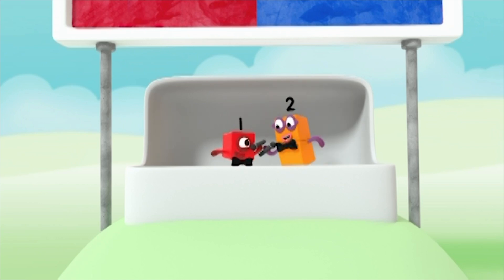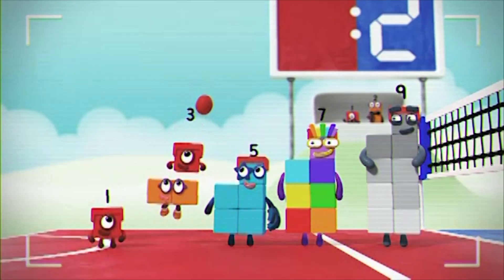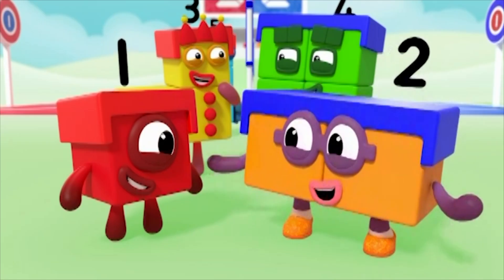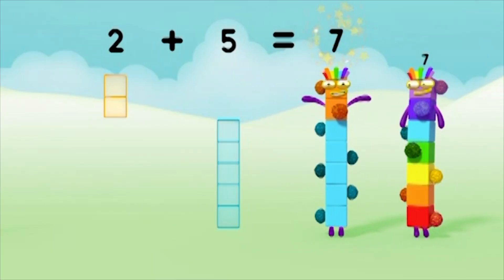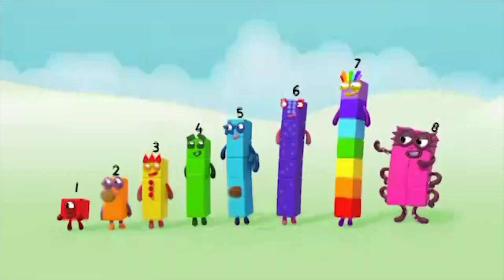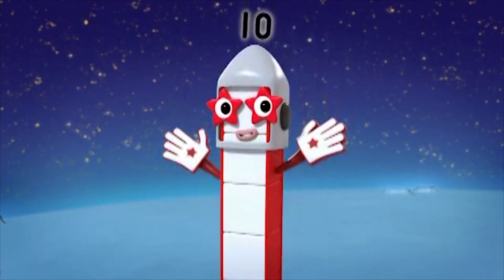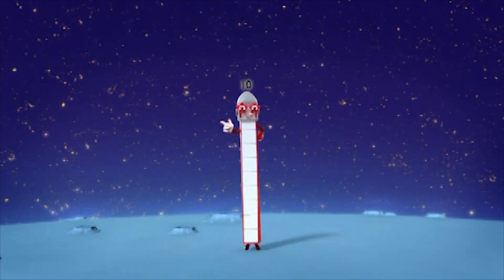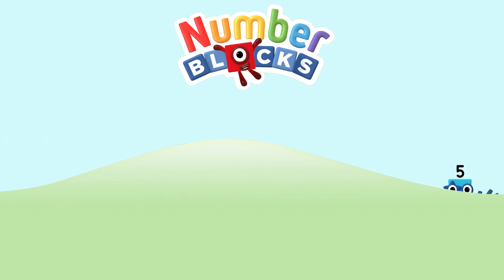@Numberblocks- Odds & Evens | Learn to Count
Learn to count with the Numberblocks as they play a game of Odds vs. Evens! Plus many more number adventures!